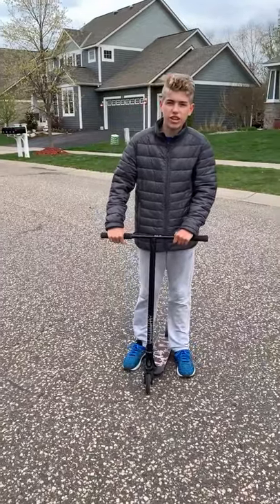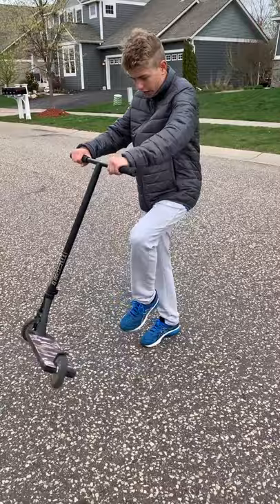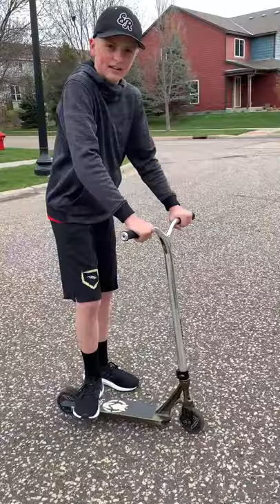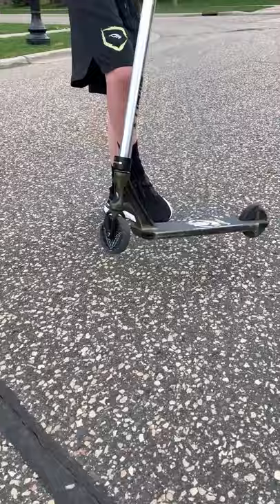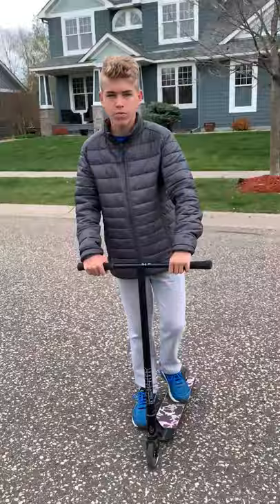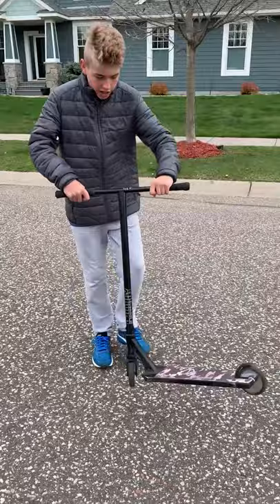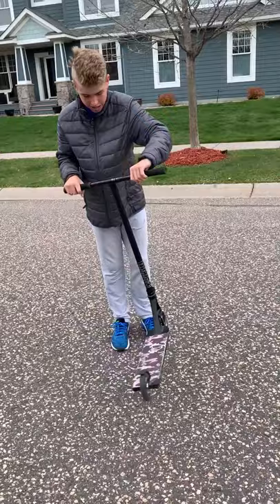HOW TO TAILWHIP IN 30 SECONDS!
Decided to make a quick video showing people who don't already know how to tail whip! Enjoy!